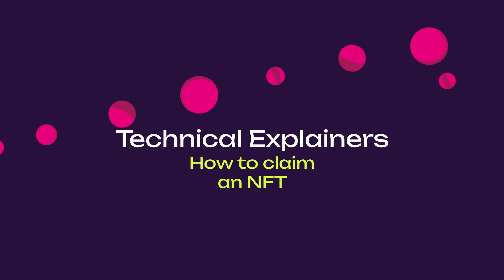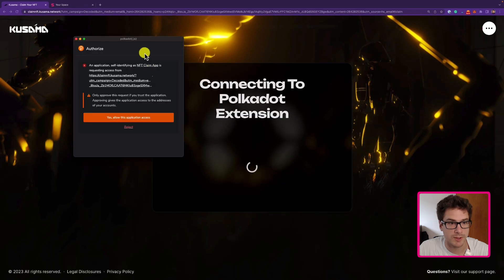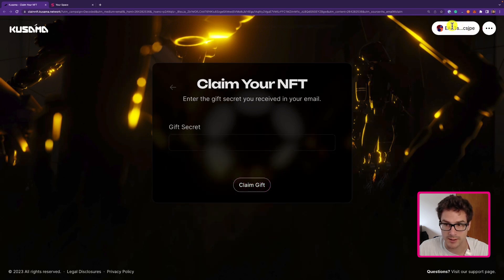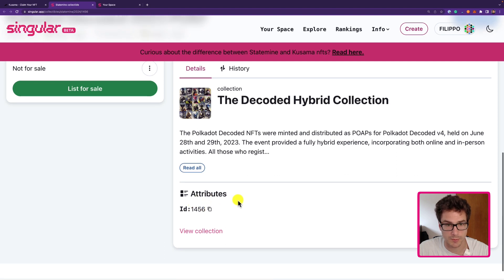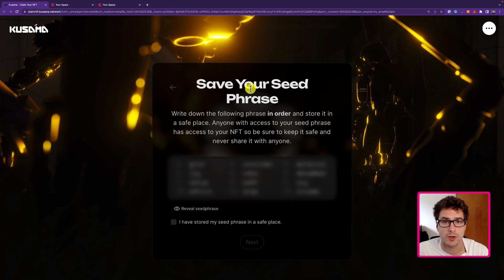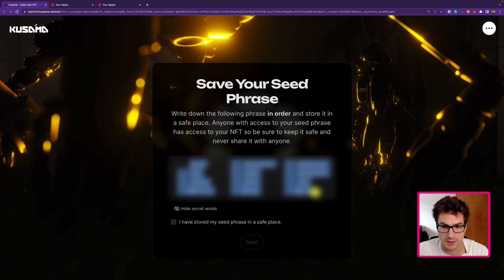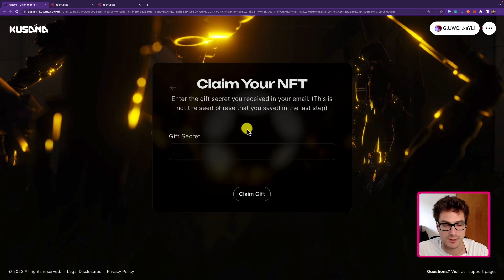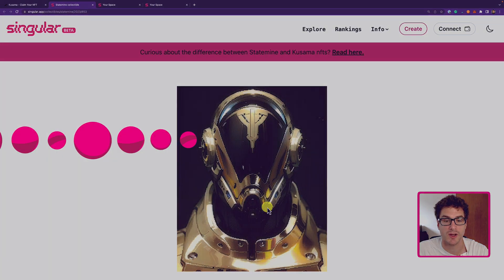How to Claim an NFT | Technical Explainer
Video Chapters:

00:00 intro
00:43 Claim Your NFT with Existing Accounts
01:45 See Your NFT on Singular
02:29 Claim Your NFT with a New Account